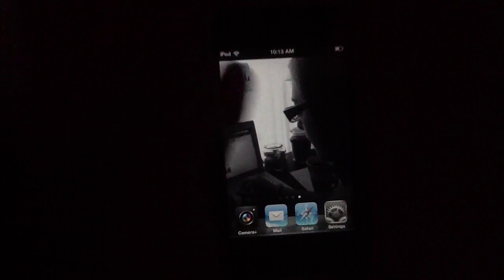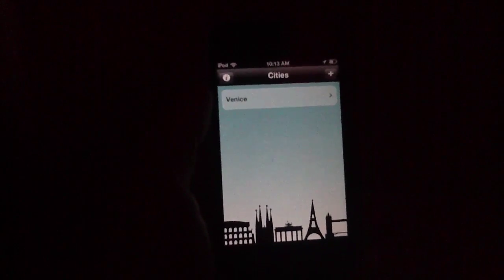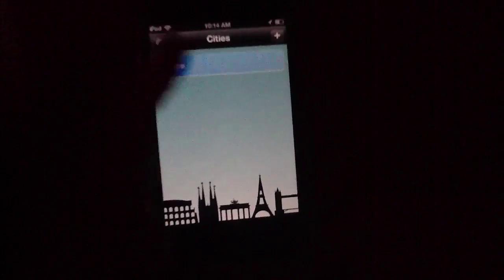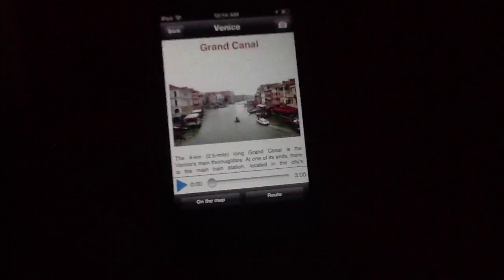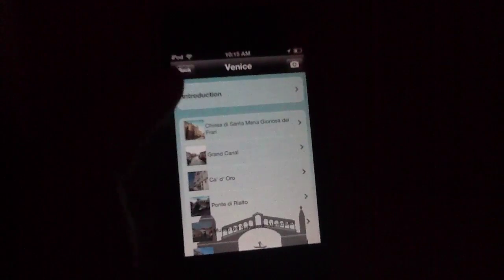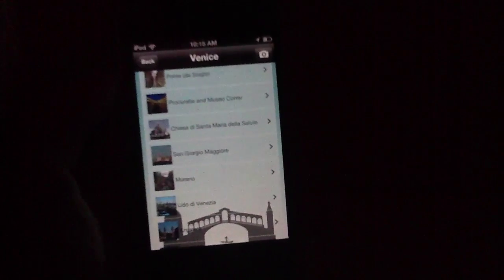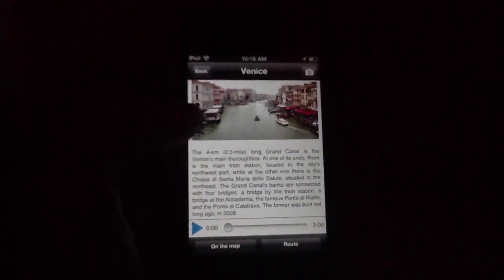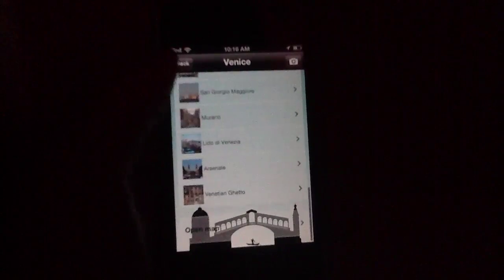Audio City Guides iPhone App Review